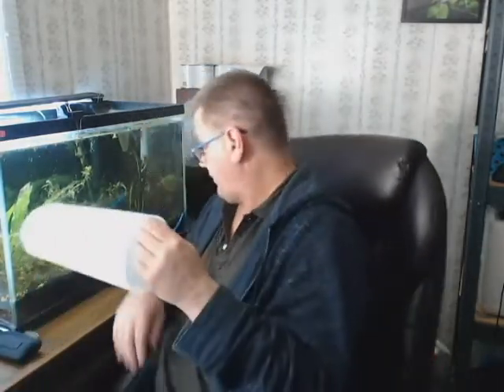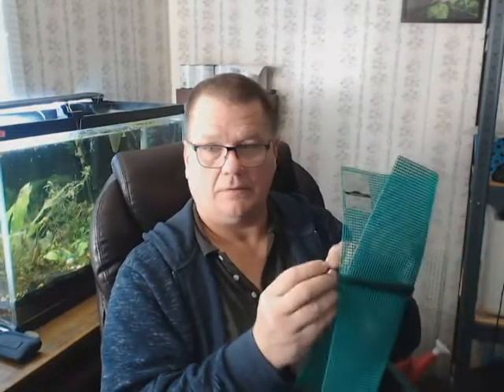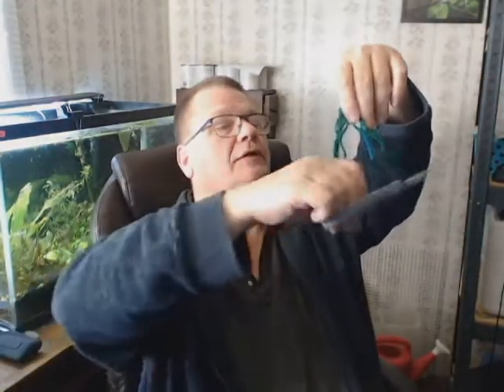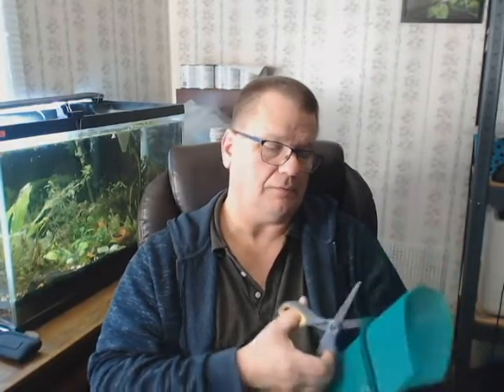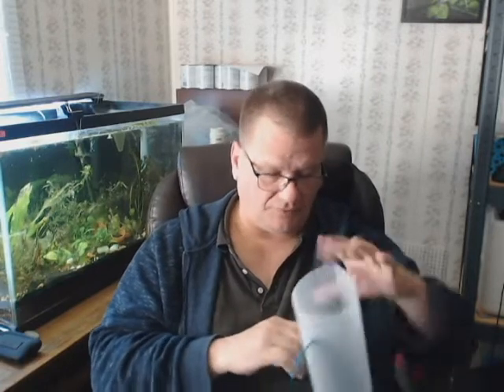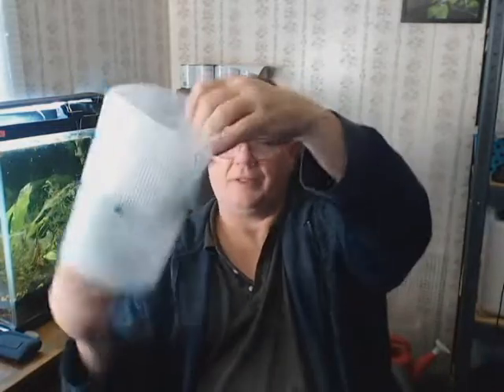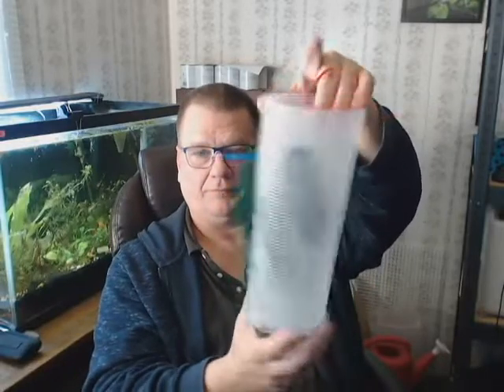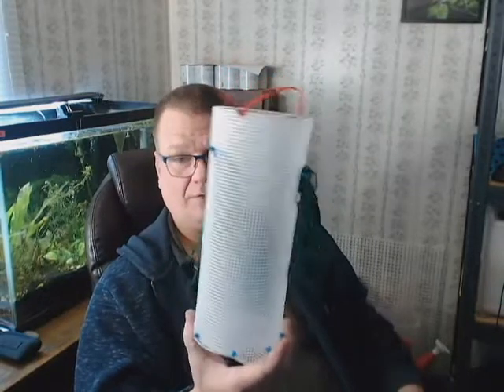DIY Guppy Spawning cage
This Guppy spawning cage is a great project you can do with your kids. these easy to make cages don't break like to clear plastic one found on the market today.
Useful links
Larger Plastic Canvas
Zip Ties